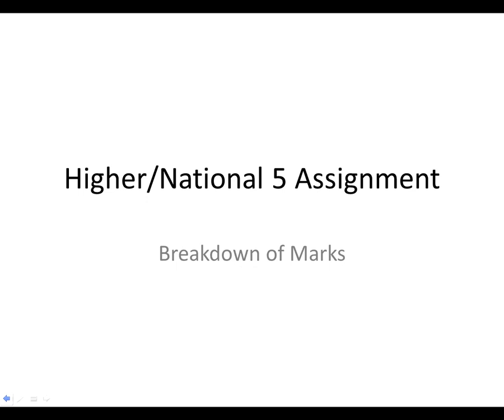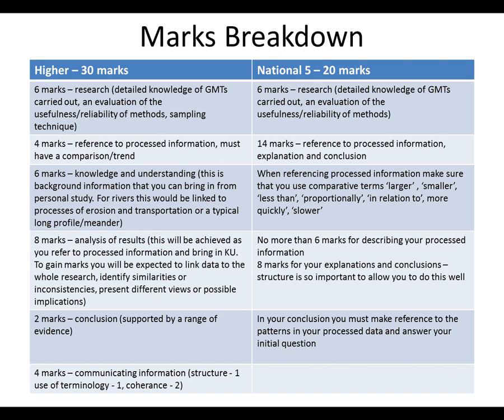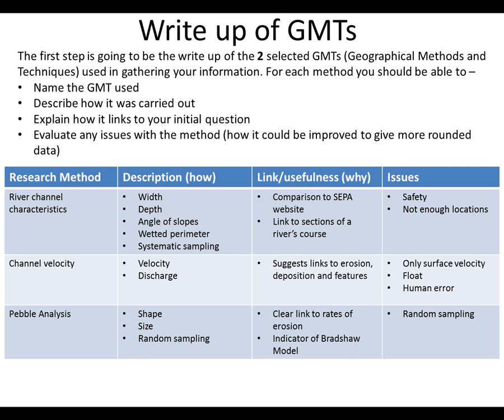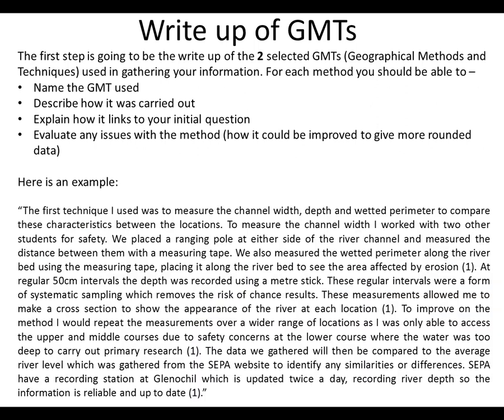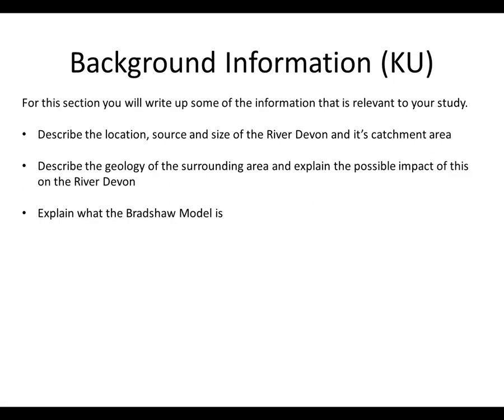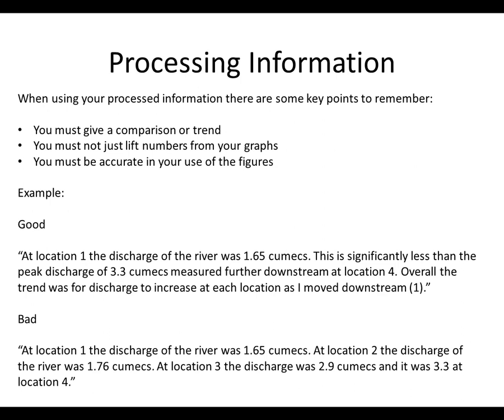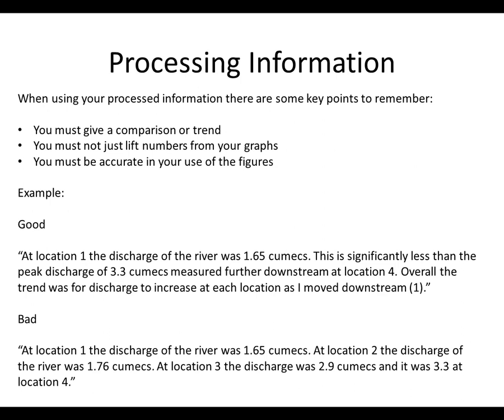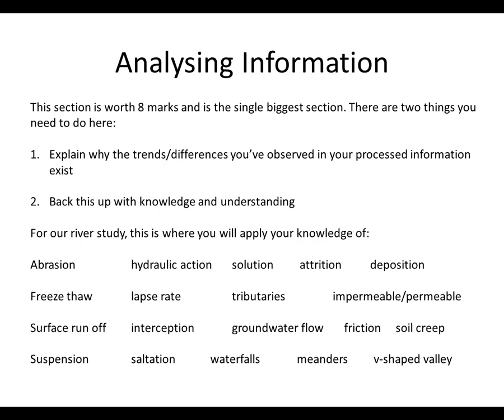Assignment breakdown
Breakdown of the marks of the higher assignment and what needs to be included in each section (Not endorsed by the SQA. this is my interpretation of the marking scheme)
Based on a River study